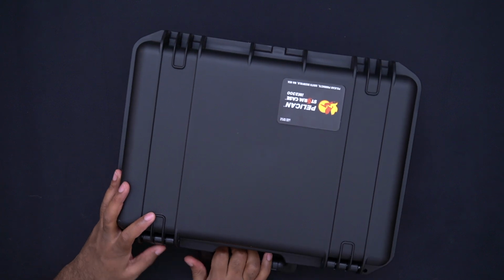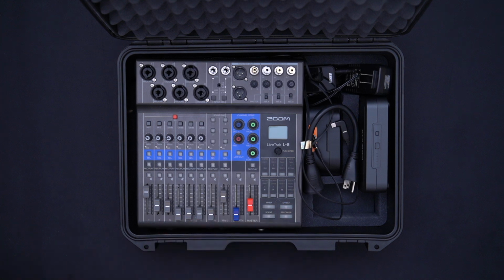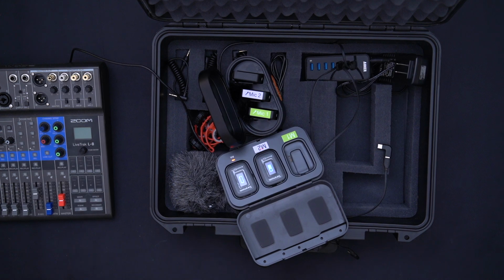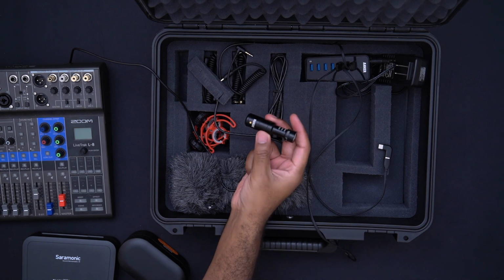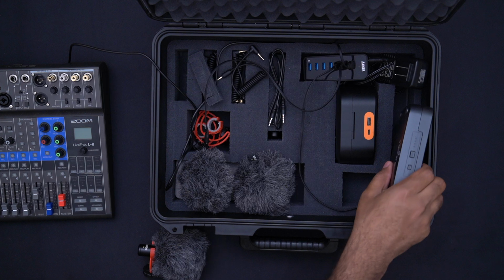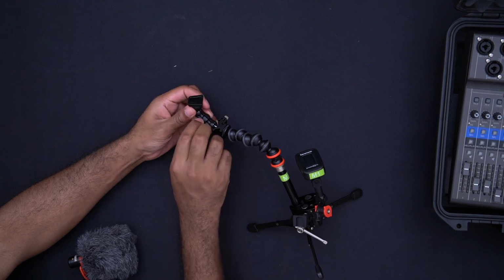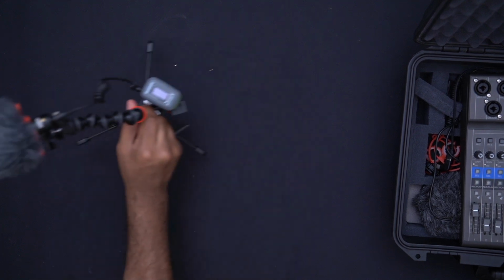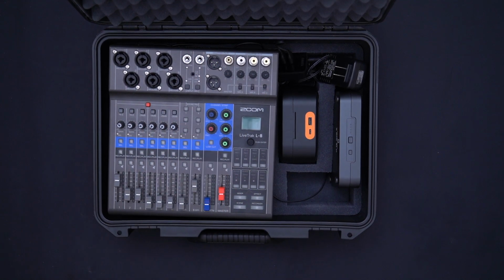Portable Podcasting Box 2 - Zoom LiveTrak L-8 and Pelican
An update to my previous Portable Podcasting Box. I've updated from the Plano 1404 case to a Pelican Storm iM2300. I've also added shotgun mics to the build to help keep the need for editing to a minimum.

List of Materials:

- Various 3.5mm Cables
- Various 1/4 to 1/8 Adapters
- Various 1/4 Y to 1/8 Adapters

- Plano 1404
- Zoom LiveTrak L8
- Saramonic Blink500 Pro B2
- Rode Wireless Go II
- Rode VideoMicro
- Various 3.5mm Cables

- Mophie Powerstation XL
- JLab Studio On-Ear Headphones
- Anker 7-Port Hub w/ 36W Power Adapter
- SmallRig RODE Wireless Go Handle
- Joby GorillaPod Arm and a cold shoe mount